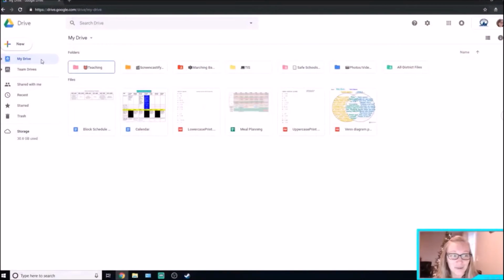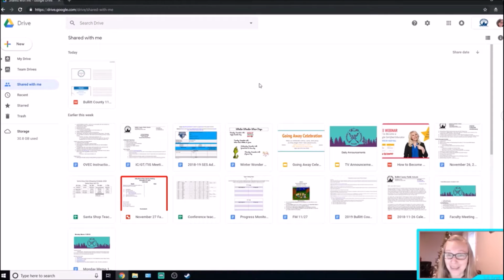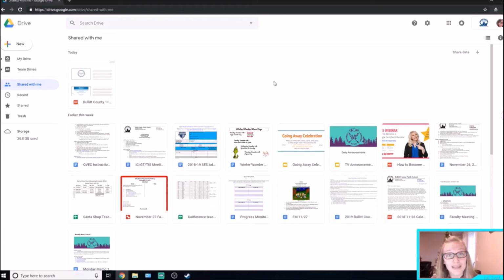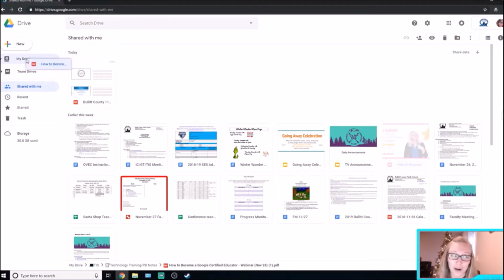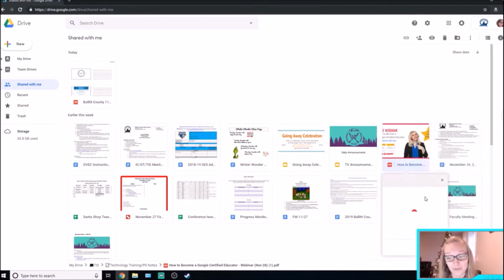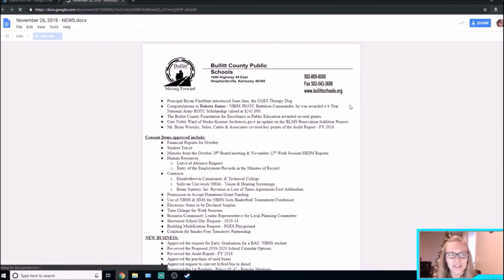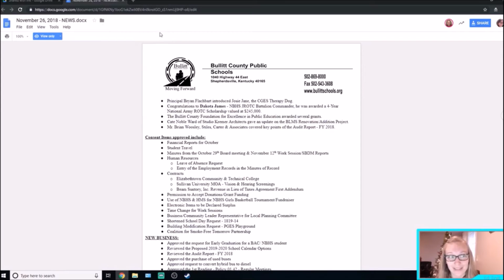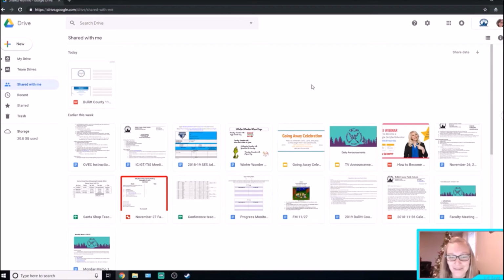Google Drive 3 Shared with me with Kali Ervin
Kali Ervin of Bullitt Co is with us to show how to navigate the Shared with me Folder in Google Drive

Hosted by Taylor Ricker and Shawn Winders.  Join us as we navigate through Blended learning with the help of Digital Learning Coaches from all over Kentucky.